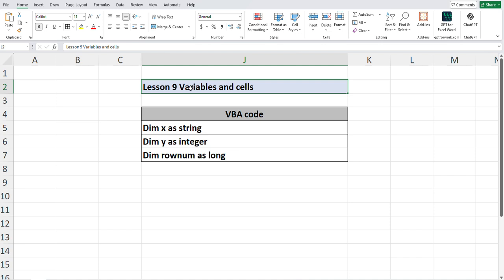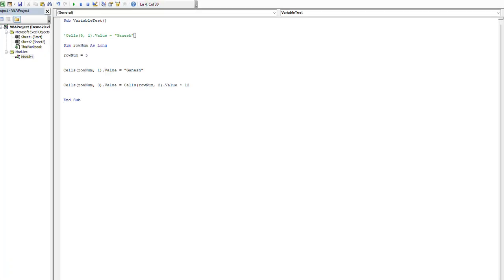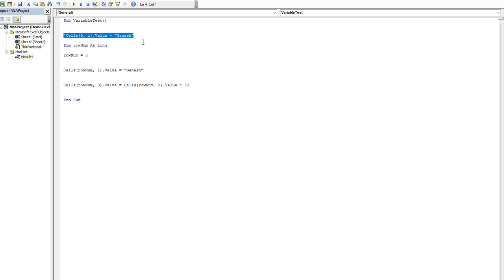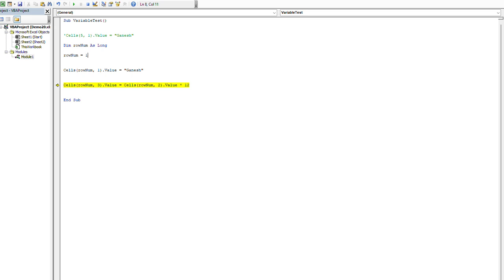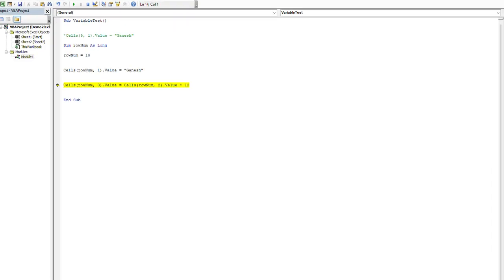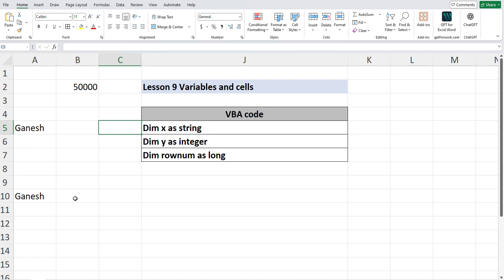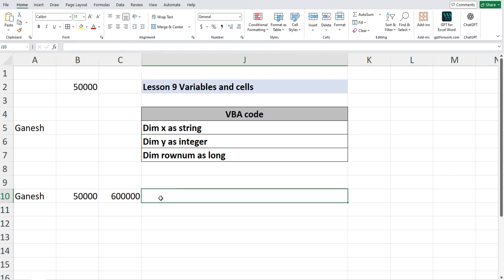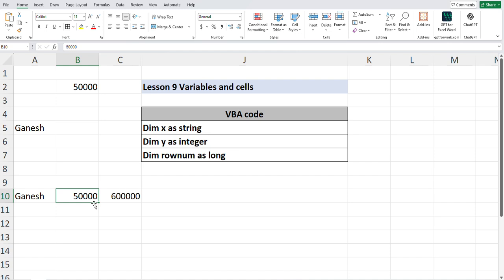Excel VBA Variables + Cells Explained | Make Your Code Dynamic | Lesson 9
Learn how to combine VBA Variables with the Cells object to create more dynamic and reusable Excel automation.

In Lesson 9, we'll see how a variable can control the row number and allow the same VBA code to work with different rows without changing the main code.

📚 In this video you'll learn:

✅ Using variables with the Cells object
✅ Dim rowNum As Long
✅ Using Cells(rowNum, column)
✅ Writing data dynamically
✅ Calculating values using Cells
✅ Why dynamic cell references are useful
✅ Preparing for VBA loops and automation

rowNum = 5

Cells(rowNum, 1).Value = "Ganesh"
Cells(rowNum, 2).Value = 50000
Cells(rowNum, 3).Value = Cells(rowNum, 2).Value * 12

Change the value of rowNum, and the same code can work on a different row.

This is an important step toward building dynamic Excel VBA automation.

In the next lesson, we'll learn If...Then...Else and teach VBA how to make decisions.